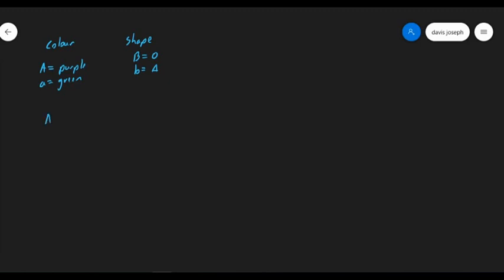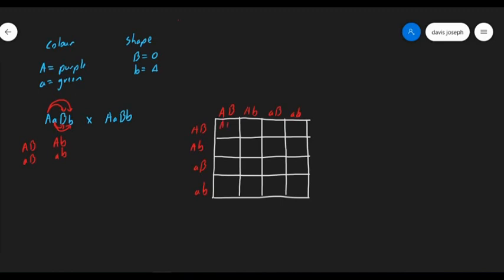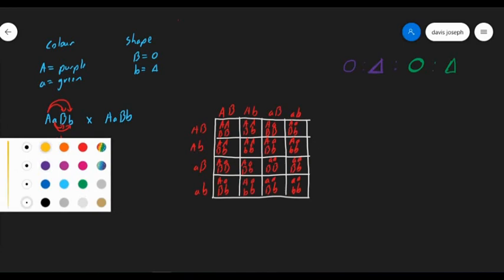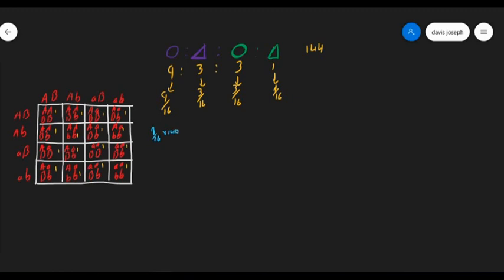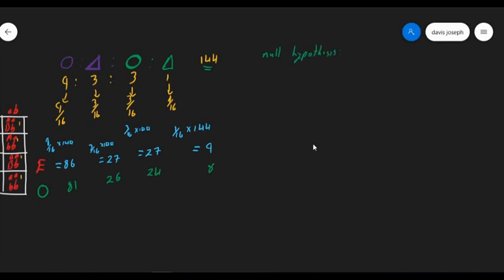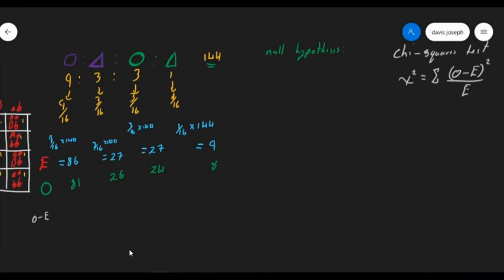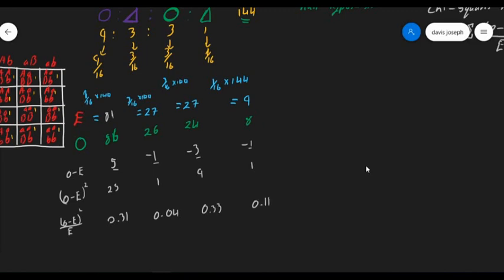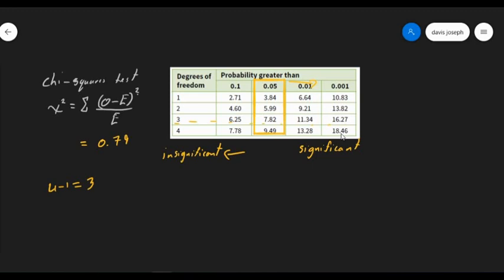Dihybrid and chi squared test MADE SIMPLE!